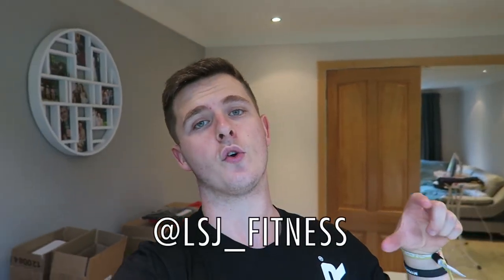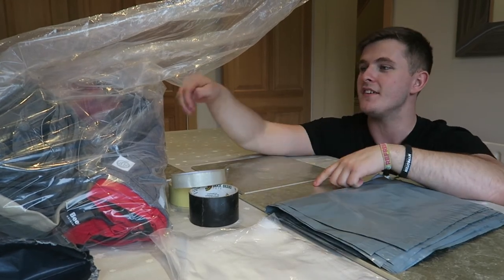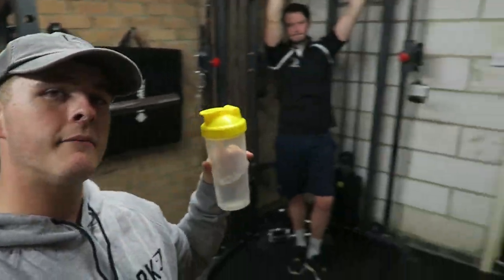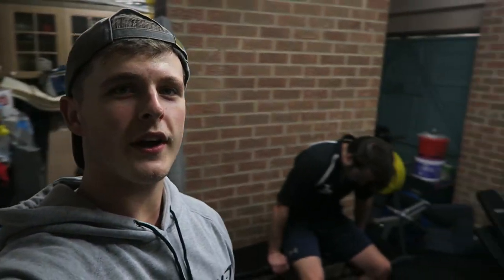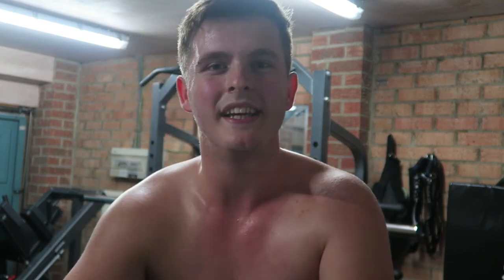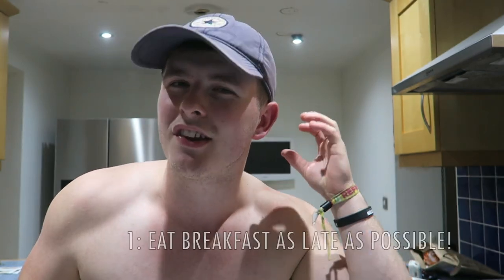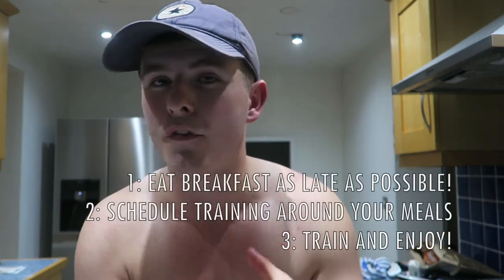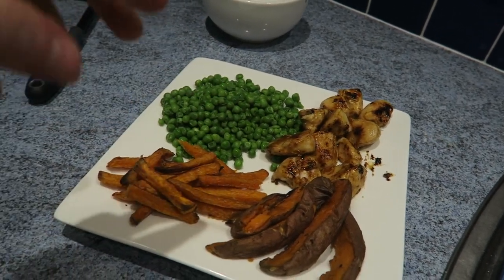AM I A FAILURE!? Growth Ep. 29